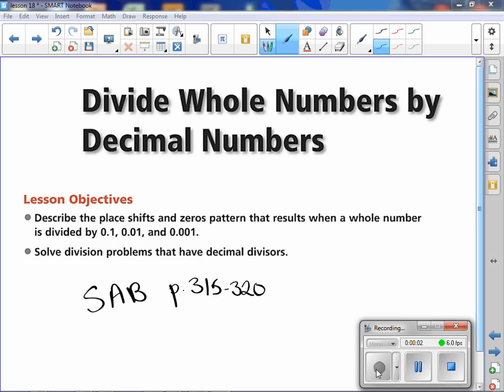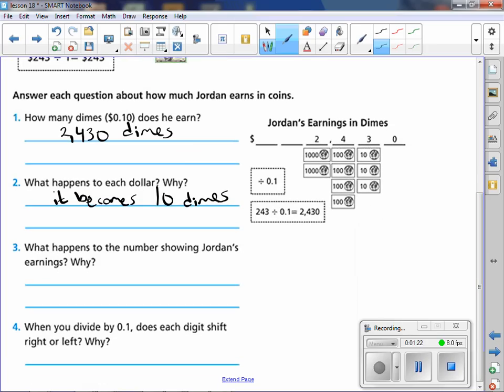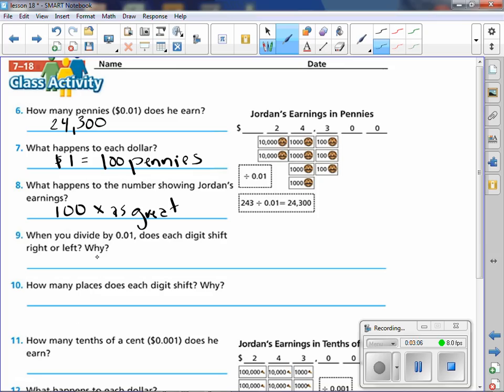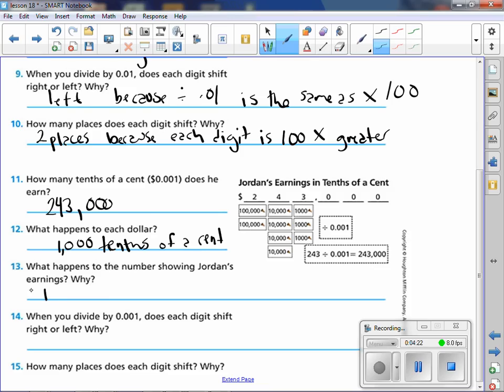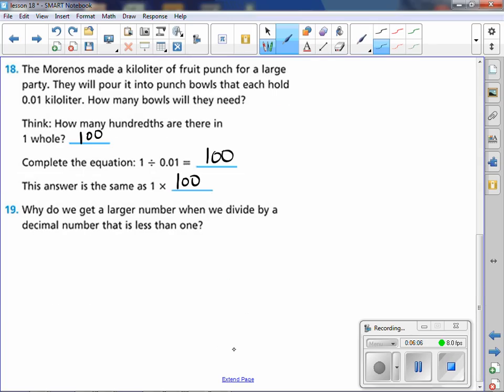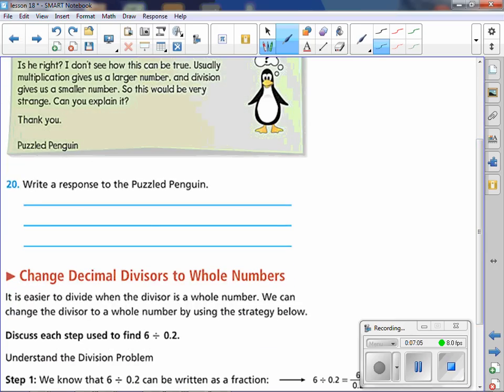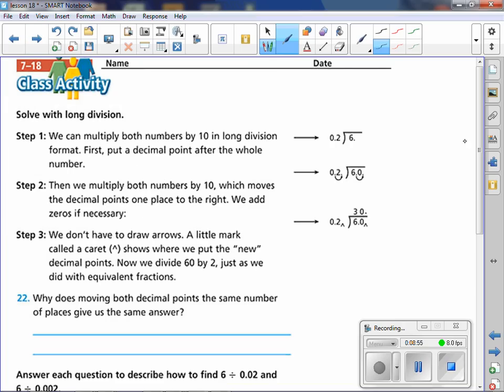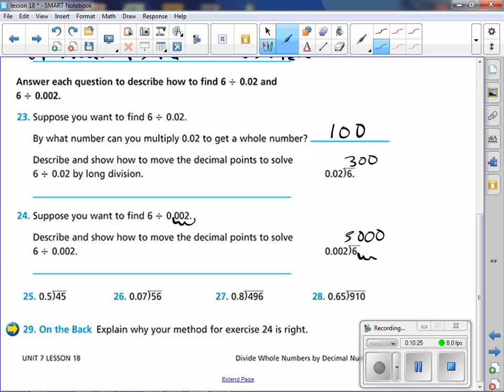unit 7 lesson 18